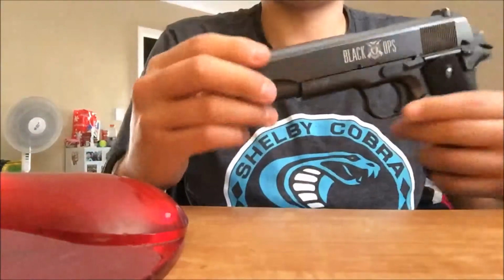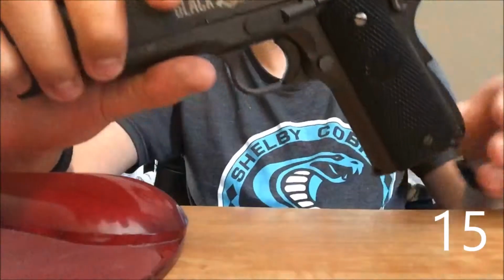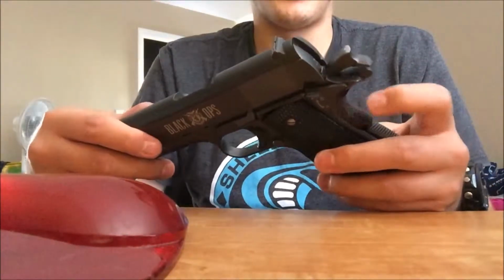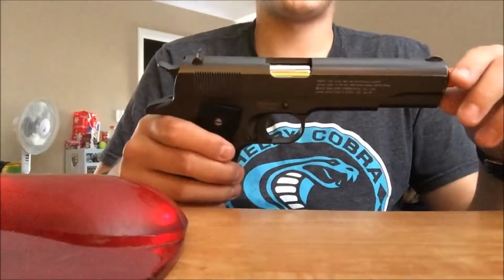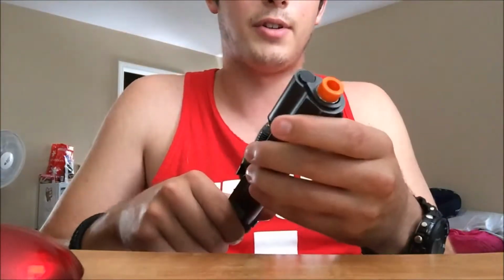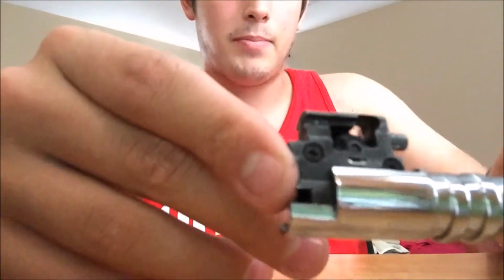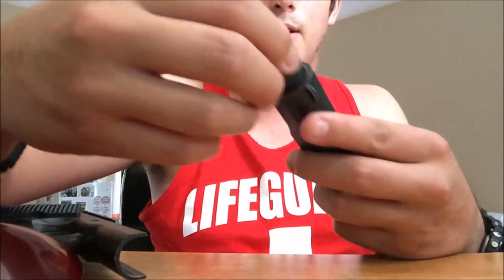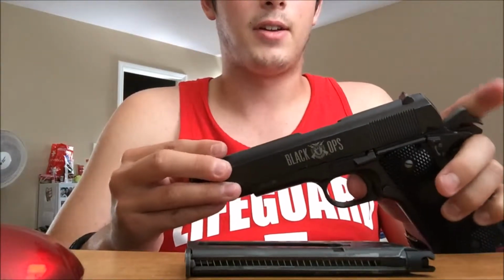black ops 1911 airsoft review